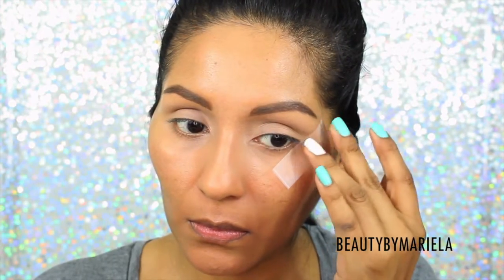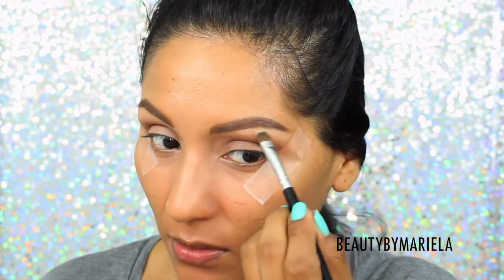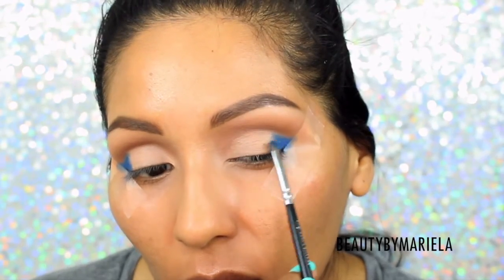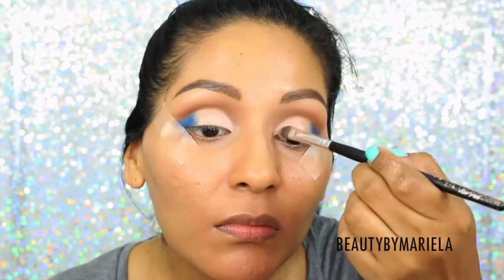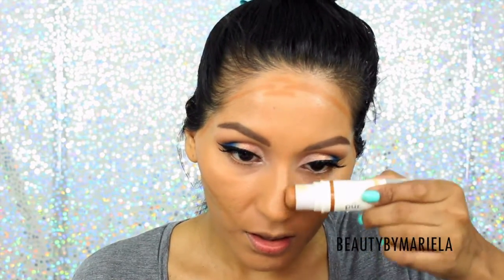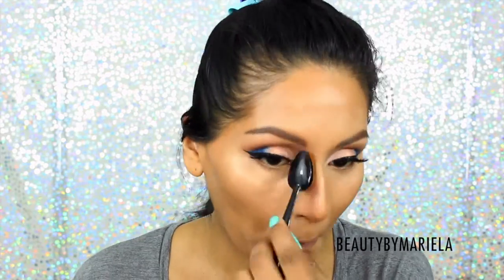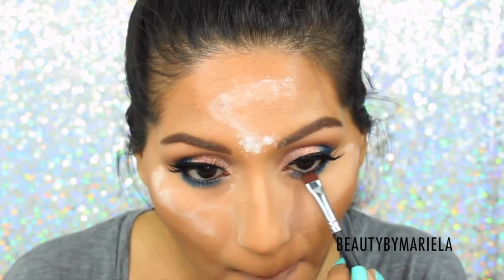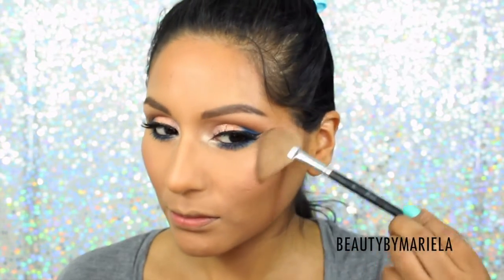SULTRY EYE MAKEUP | THIS COLOR COMBO IS EVERYTHING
Sultry eye with Alexa Persia HD pigment "serendipity" + Jaclyn Hill favorites palette + Wet n Wild Fergie palette "Maldives Navy". I hope you like this video! Besitos! :)

PRODUCTS MENTIONED:
- Maybelline define brow pencil "medium brown"
- Loreal stylist definer brow pencil "dark brunette"
- NYX eyeshadow base
- Maybelline fit me concealer "deep"
- Scotch tape
- Morphe x Jaclyn Hill favorites palette
- Wet n wild matte eyeshadow "creme brûlée"
- Wet n wild x Fergie center stage palette "Maldives Navy"
- Alexa Persico HD loose pigment "serendipity"
- Tarte rainforest of the sea so fine micro liquid liner
- Pur mineral fully charged mascara
- Koko false lashes "Queen B"
- Maybelline better skin liquid foundation "
- Pur minerals cameo highlight contour stick "tan"
- Morphe concealer "machiatto"
- Urban Decay flushed palette "Natives"
- Kat Vond D light and shade palette "lucid"
- Maybelline master fix face studio setting perfecting loose powder
- Marc Jacobs gel crayon eye liner "black"
- Anastasia beverly Hills Gleam glow kit
- Kiko Milano blush
- Kiko Milano precise lip pencil "311"
- Tarte lip sculptor "voltage"

Artist: Razihel
Song: Love you

Artist: Kontinuum
Song: Aware

Artist: Kontinuum
Song: Aware